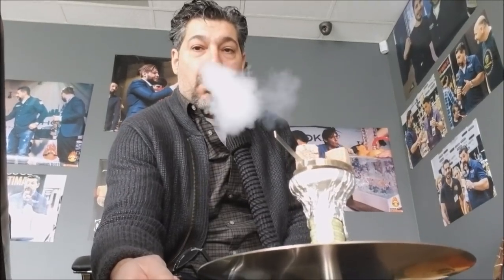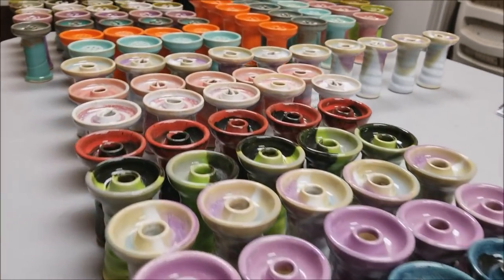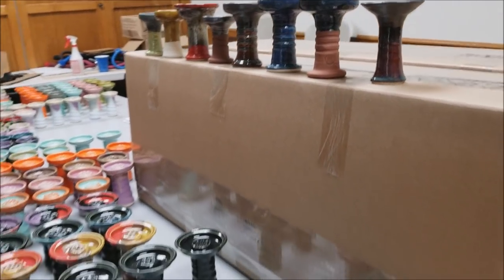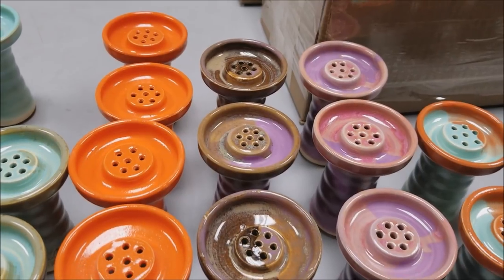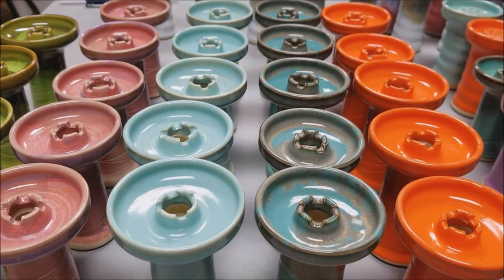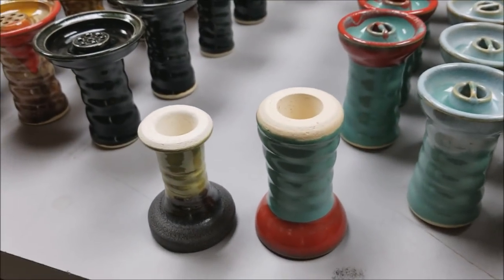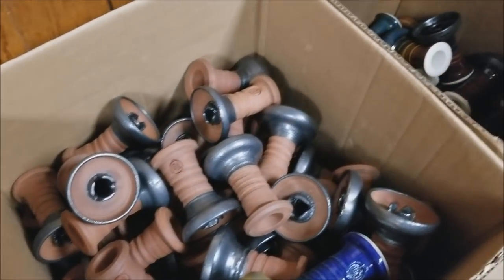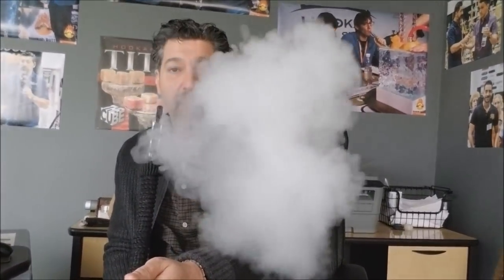Alpaca Bowls now available at Hookah, but why?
So, did you ever think that HookahJohn would carry a competing bowl? I didn't.

But there are reasons for that. Watch and find out why.

Make sure to check out Hookah Expo Worldwide on Facebook!